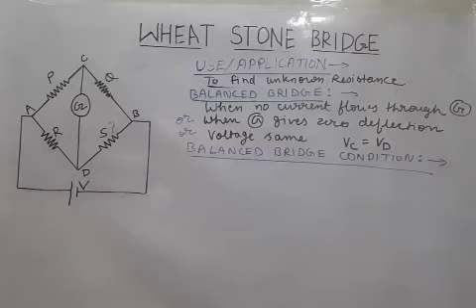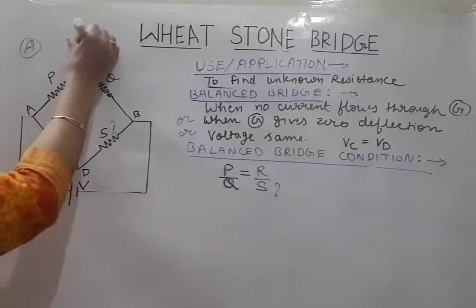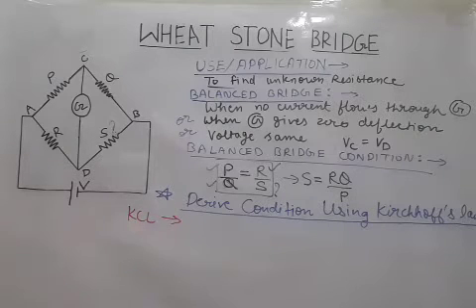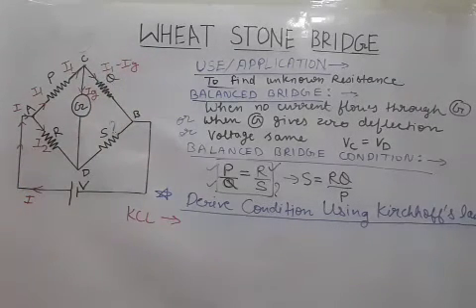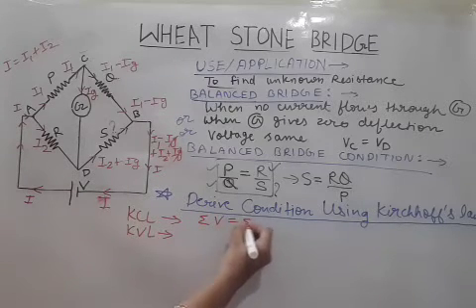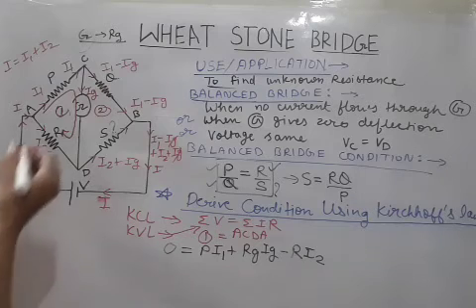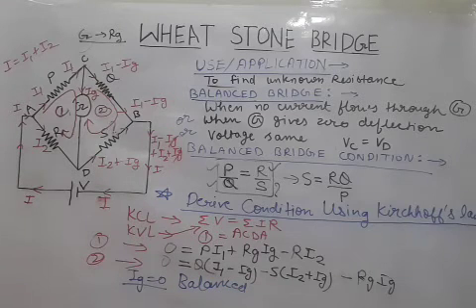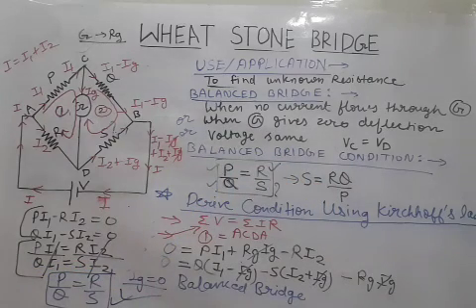Class12th ,physics , unit2 ,wheatstone Bridge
Derive balance condition using kirchhoff s laws